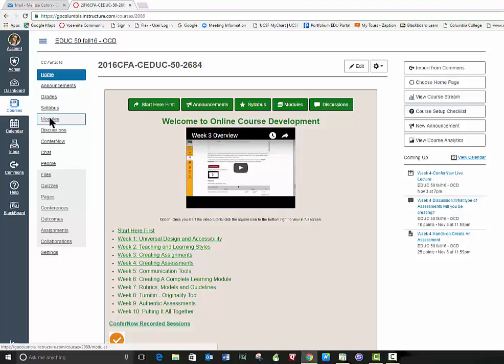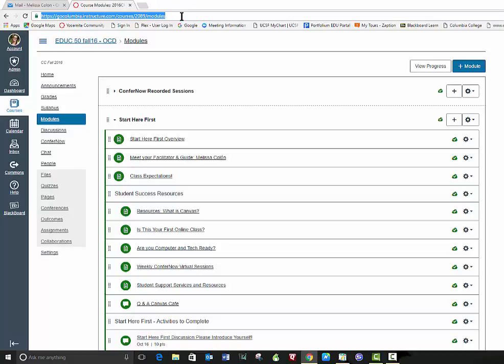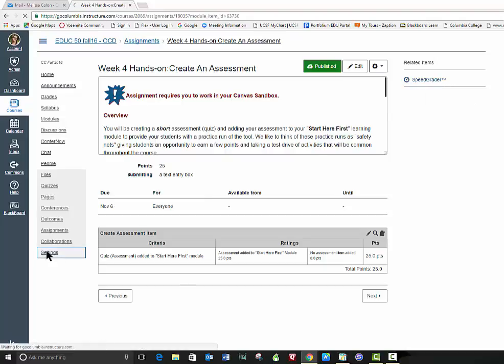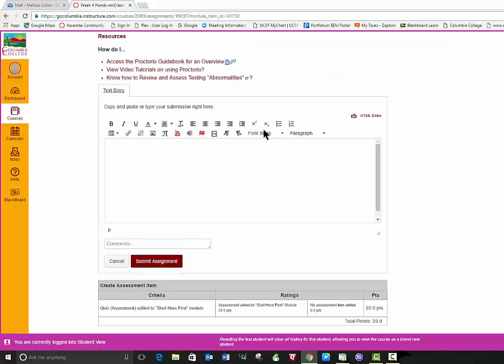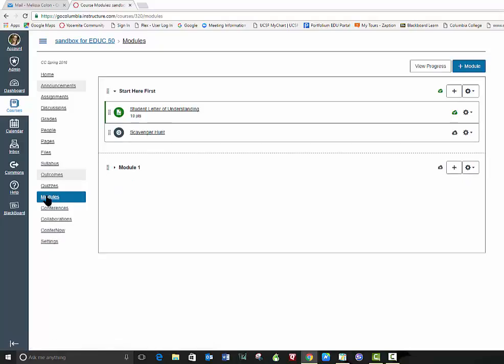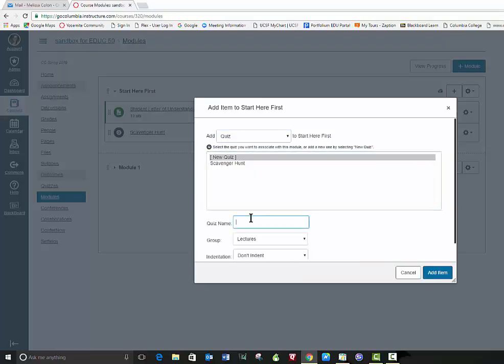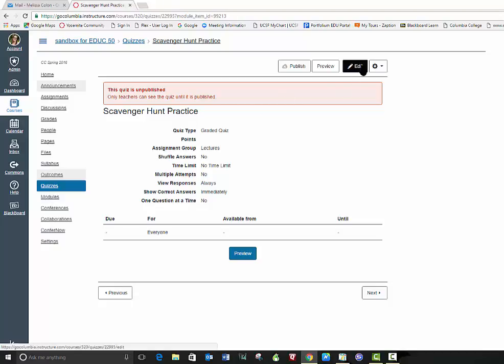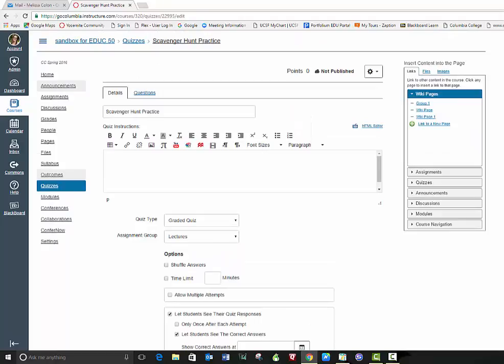Week 4 Overview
This quick overview provides some direction on what will be covered in Week 4. For example creating a Scavenger Hunt Quiz for the  "Start Here First" module.